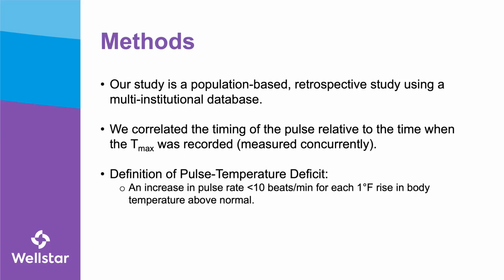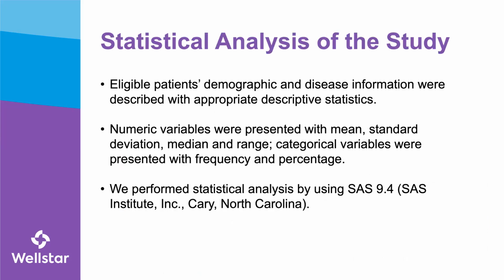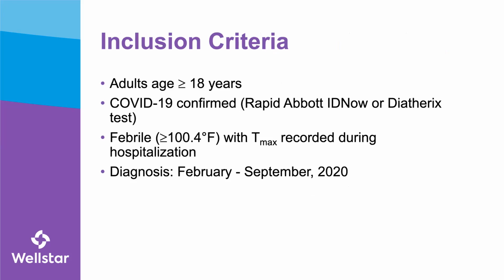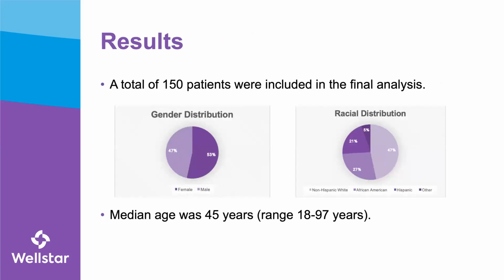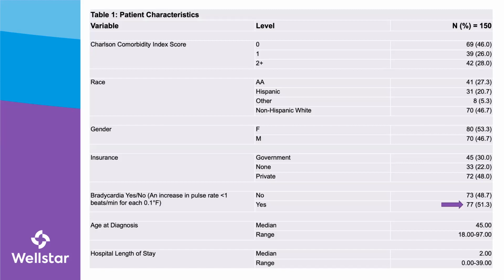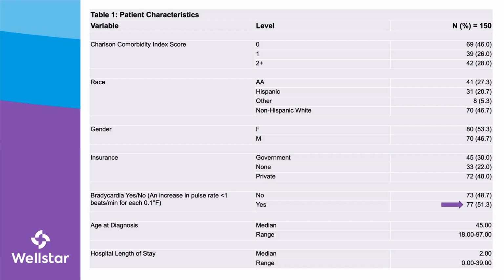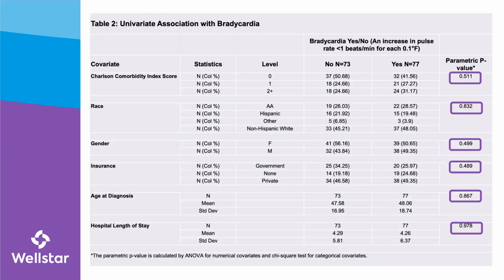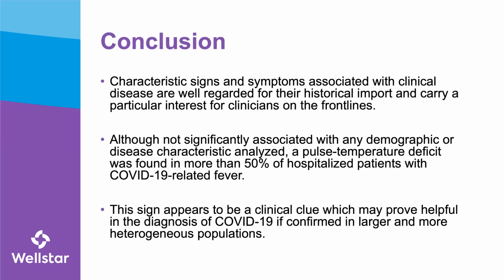Pulse-Temperature Deficit in Hospitalized COVID-19 Patients